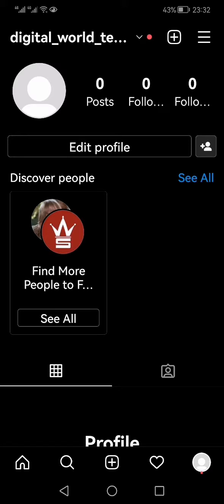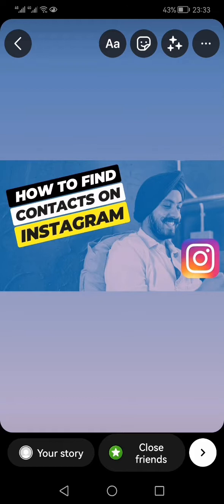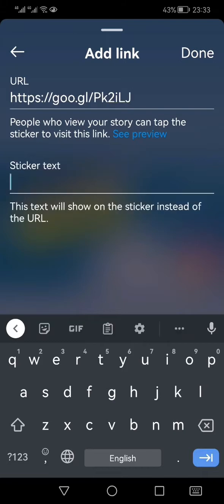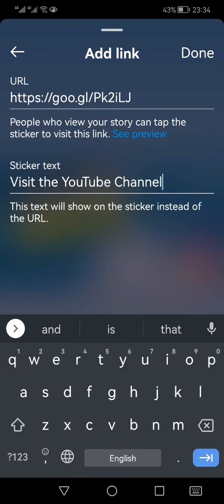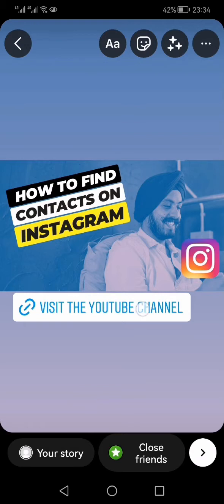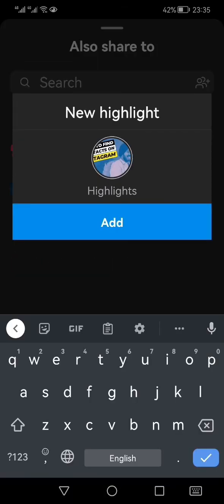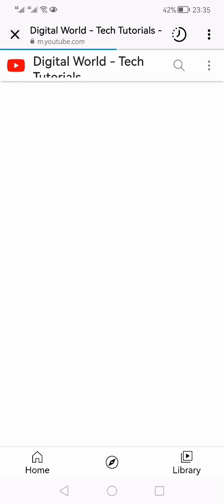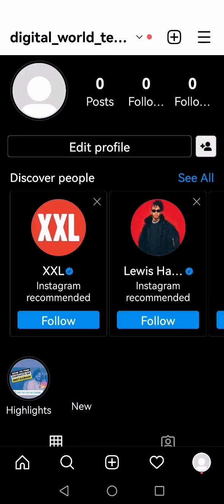How To Add A Link To Instagram Story Without 10K Followers